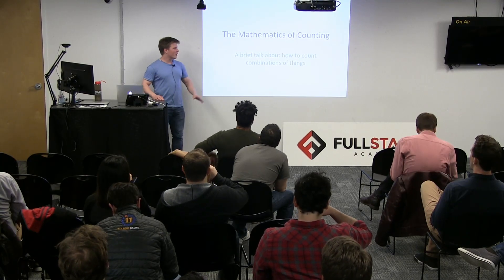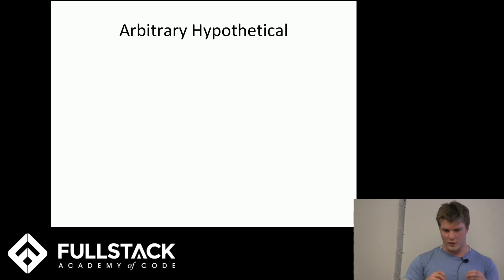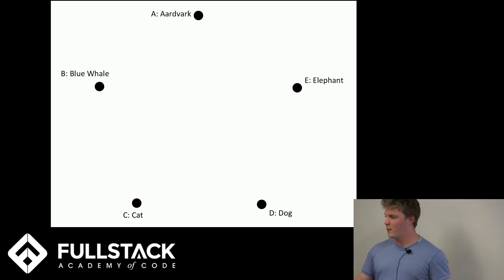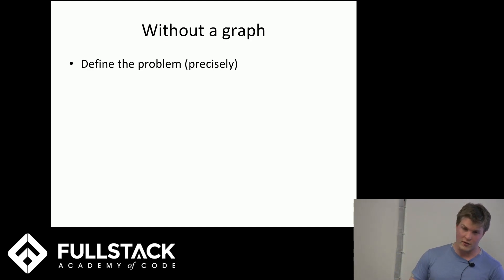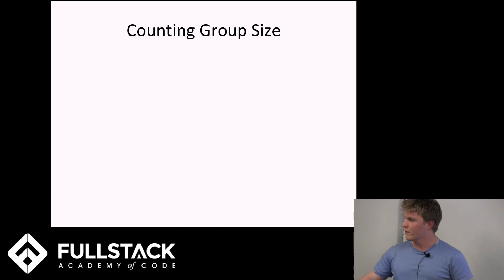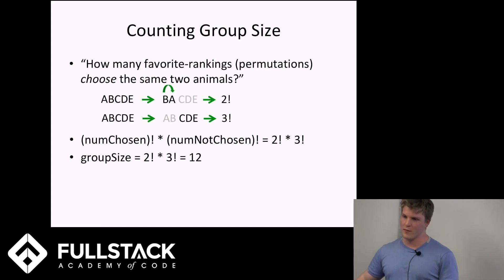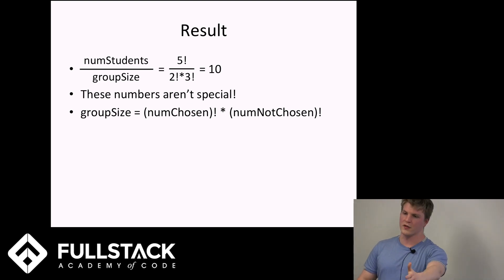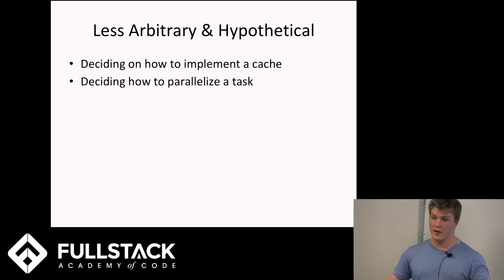Tech Talk: The Mathematics of Counting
A brief intro into mathematical counting techniques. This talk focuses on teaching how to count combinations of a certain size from a larger set of things. Counting techniques such as this are important in a variety of fields such as cryptography, communication networks, and probability theory.